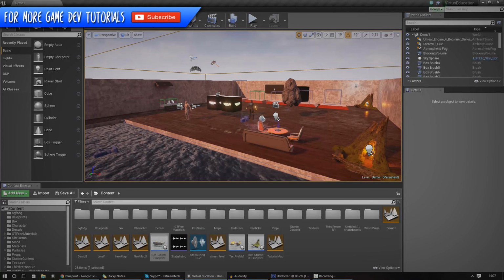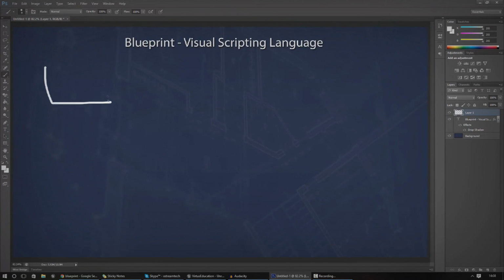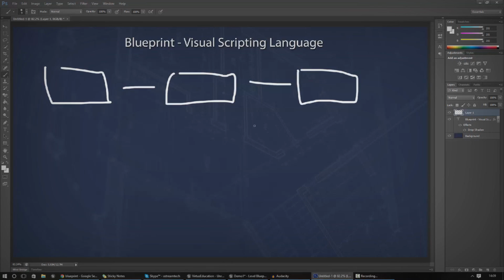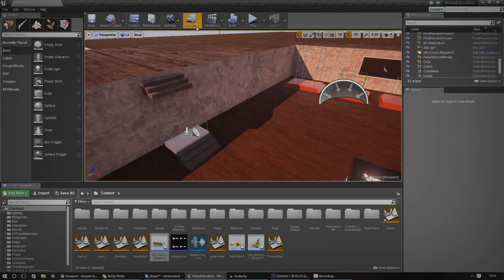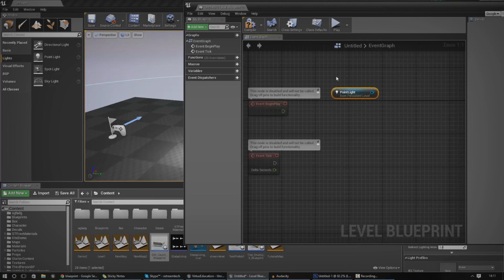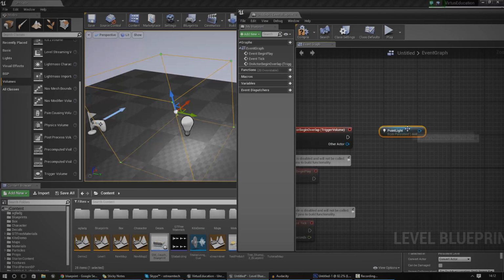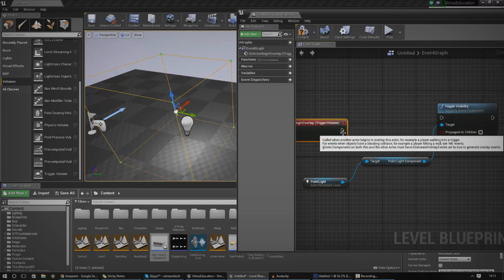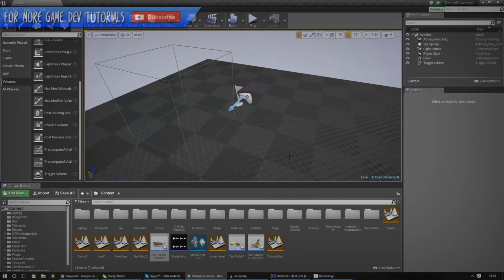Unreal Engine 4 Beginner Tutorial Series - #38 Introduction to Blueprints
This is episode 38 of my unreal engine 4 beginner tutorial series, in today's episode we go an introduction to blueprints. Having said that we go over exactly what visual scripting and blueprints is and what it can do.

We also go over the fundamental scripting principles, building blocks and get you started making your first script!

Next Video
In the next video be looking at how we can create reusable blueprint classes!